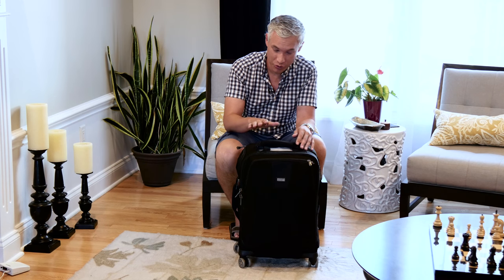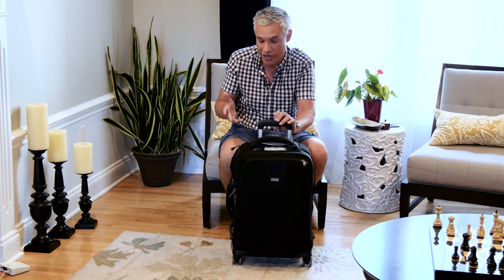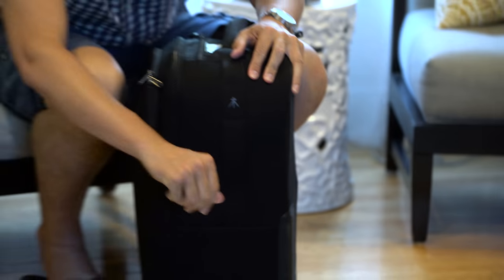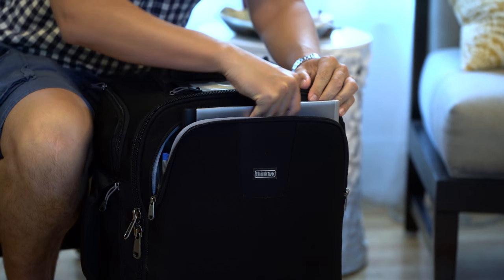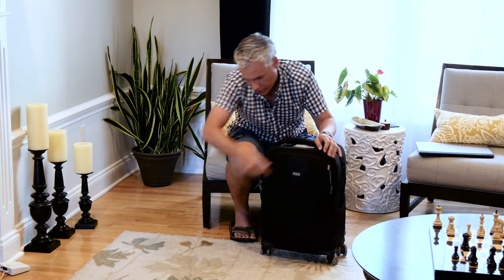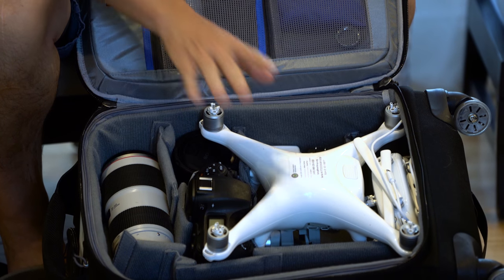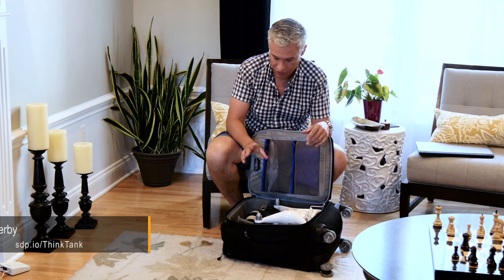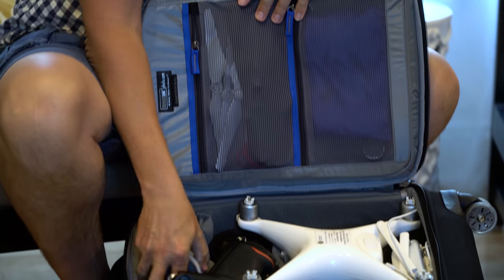Think Tank Roller Derby Review (Camera Bag for Airports)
We like it.